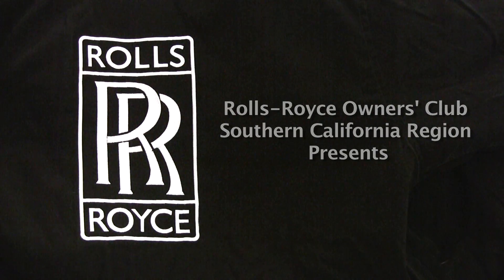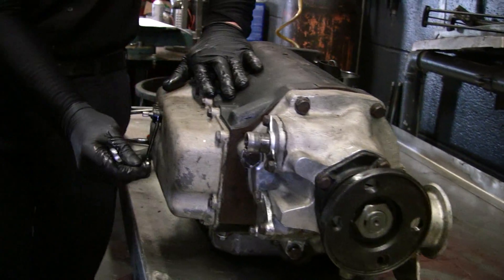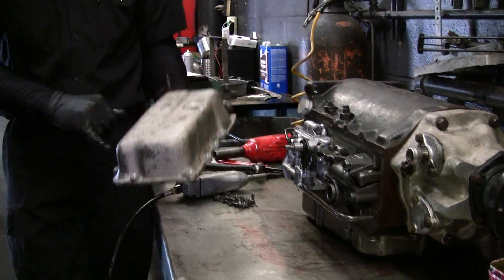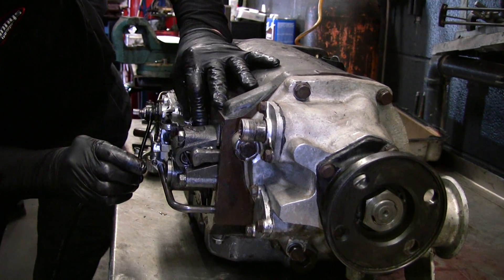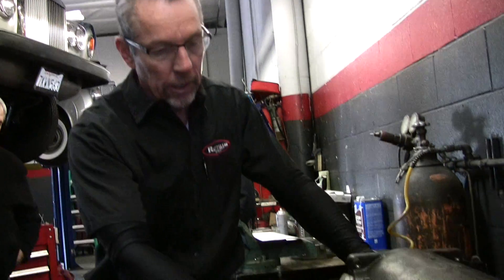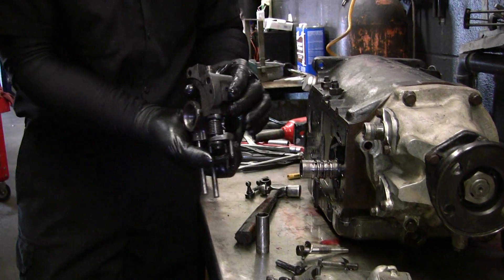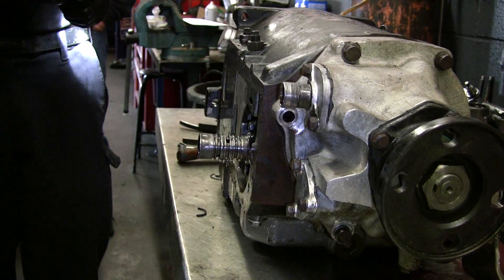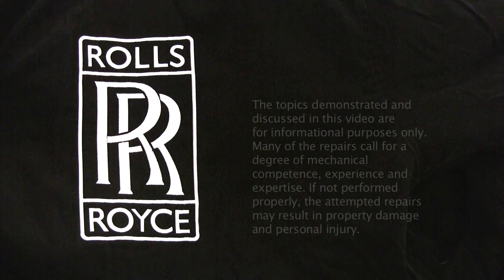Silver Cloud II Transmission Pt2 of 7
The Rolls-Royce Owners' Club - Southern California Region is proud to present our club's Technical Chairperson, Ronny Shaver's in-depth tech meet on the dismantling of a GM Hydramatic 4-Speed Transmission for R-Type and Silver Cloud Series cars. Ronny demonstrates the correct way to take the transmission apart and discusses the problem areas for concern. The transmission Ronny is working on in the video is from a Silver Cloud II.

The entire Tech Meet on the GM Hydramatic is posted on youtube in 7 parts (each about 12 minutes or so in length). After you have viewed this video please continue on to Part 3. Thanks Ronny for another great tech meet.